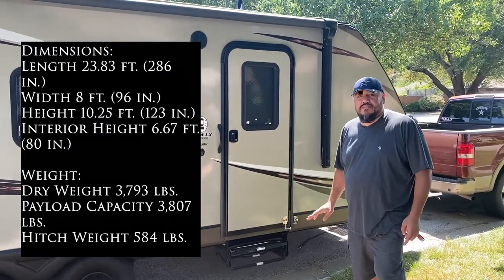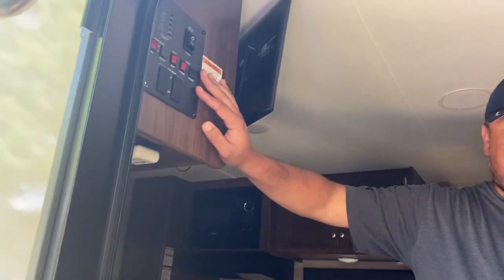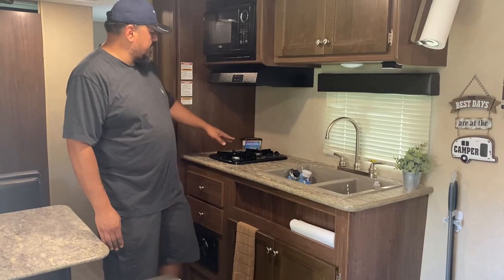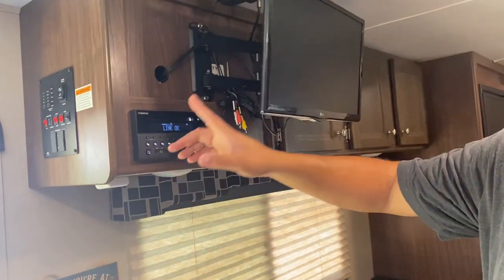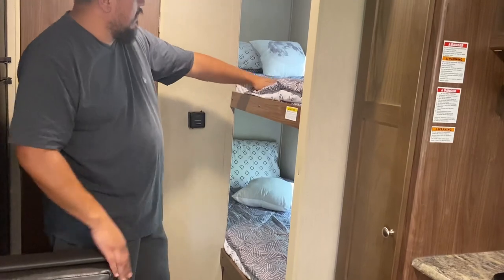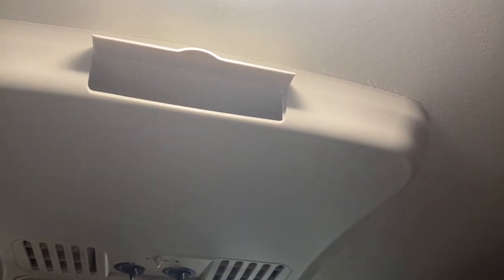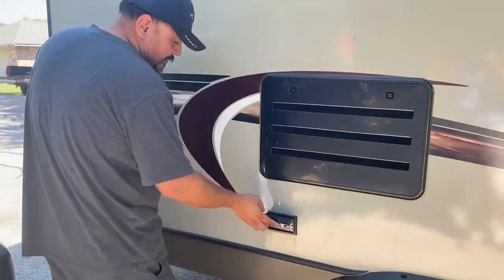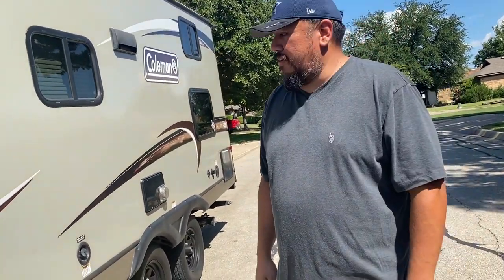Coleman 1925BH Camper Rental Overview - Fort Worth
This is just an overview of our Coleman 1925BH camper trailer. This is our first and only unit at the moment that we are renting out here in Fort Worth, Texas.
This camper is ideal for those that are just getting started with RVs. We purposely looked for a lighter weight camper that would be easier to tow. At just under 24 feet and a dry weight of 3800 pounds it is an easier tow than the other big campers that are available for rent but it still has plenty of space for max comfort during your trip. This comfortably sleeps 5, possibly 6 if you are bringing children along.